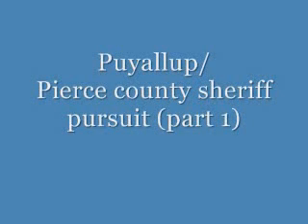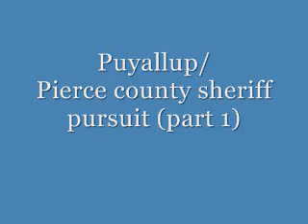Puyallup/pierce county sheriff part 1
(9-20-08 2:20 am) Part 1 of a pursuit that starts in Puyallup and ends in the tacoma area